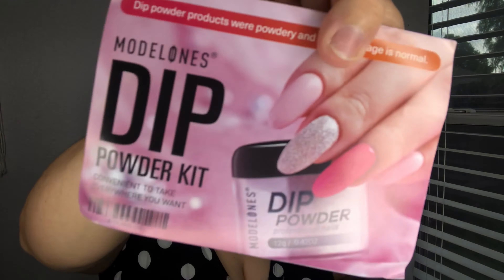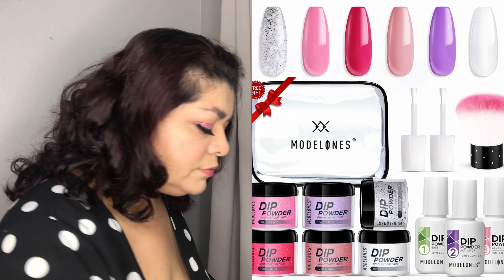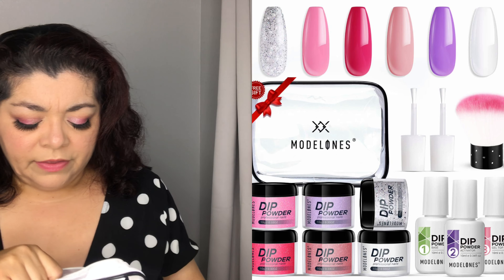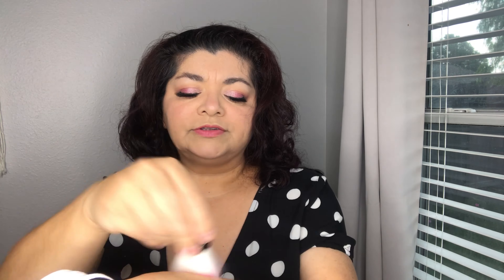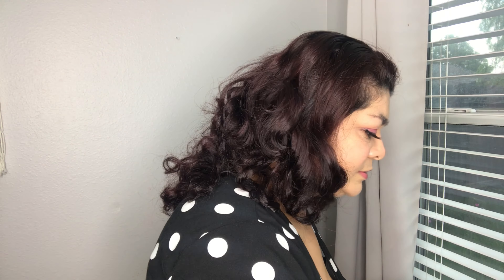Modelones Dip Powder Kit for Nails Review - Amazon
In this video I am trying out the Modelones Dip Powder Starter Kit for nails and this is the 6 powder kit with pink and lilac shades. This kit has over 22,000 reviews on Amazon!
It is currently unavailable on amazon in these shades, but here are links to other Modelones Dip Powder Kits in other shades:

Modelones Amazon Storefront

This kit is $12

This candy colored kit is $15